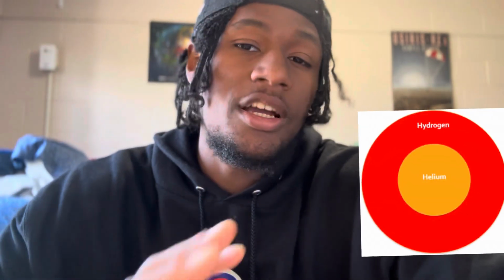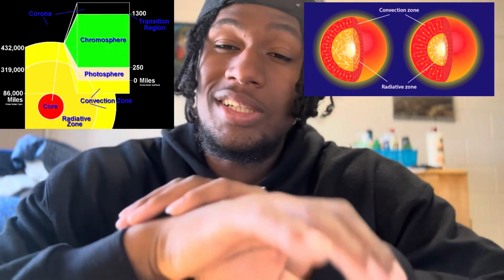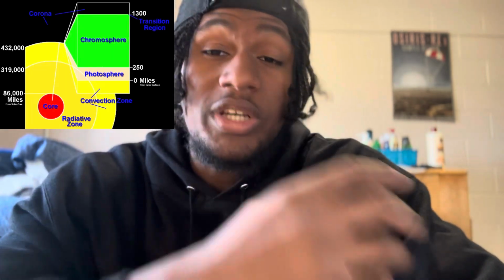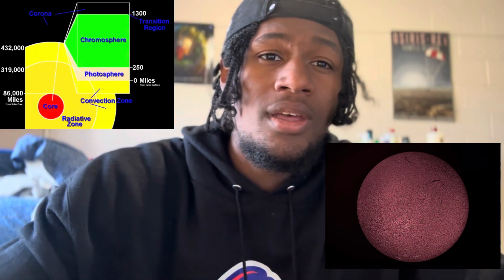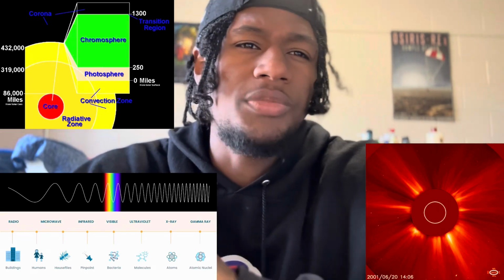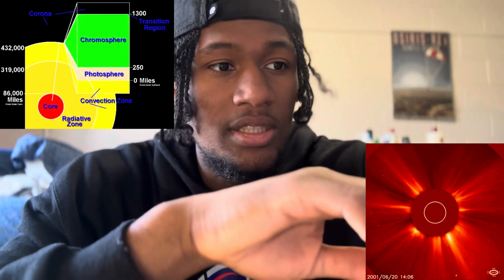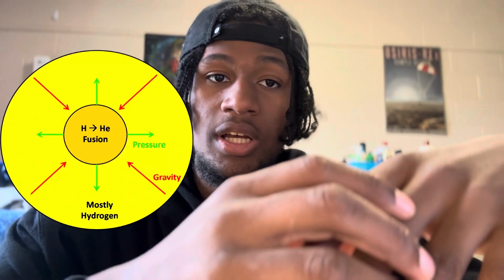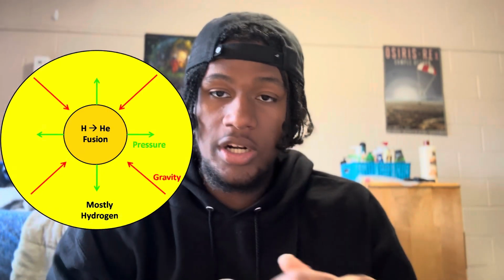Solar Series: Ep 1